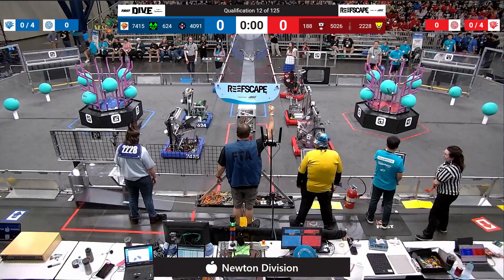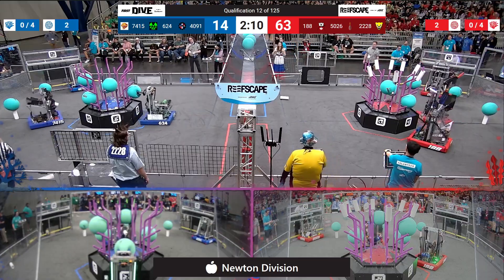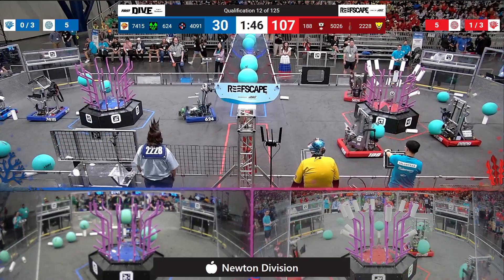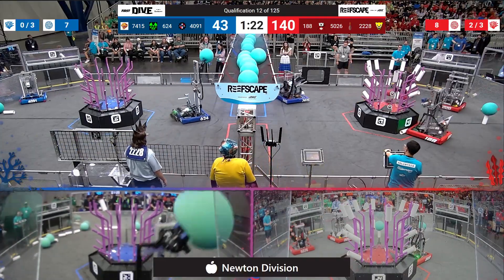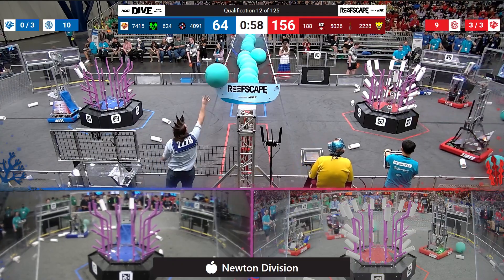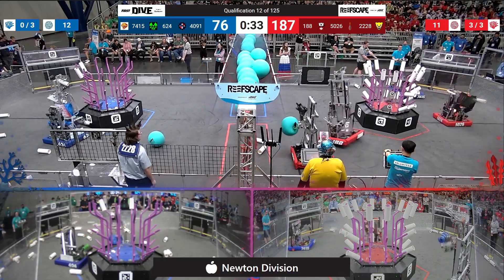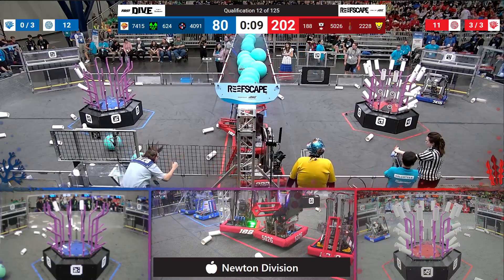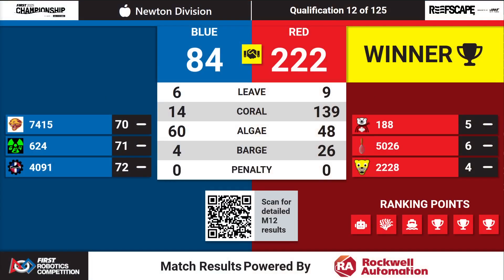Qualification 12 - 2025 FIRST Championship - Newton Division